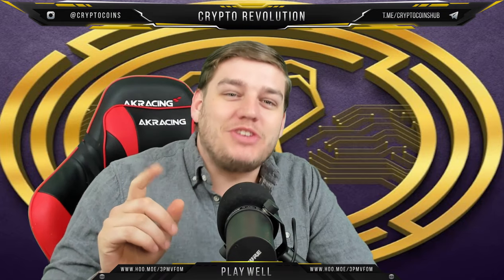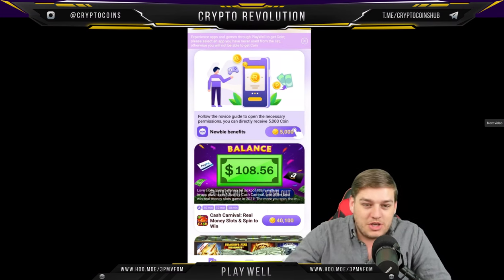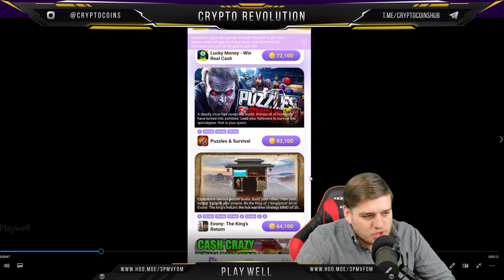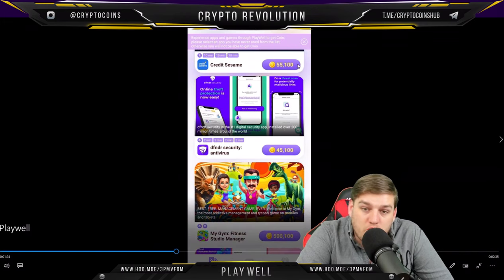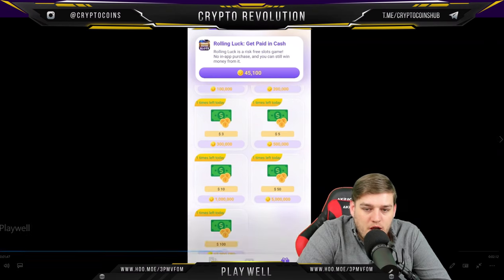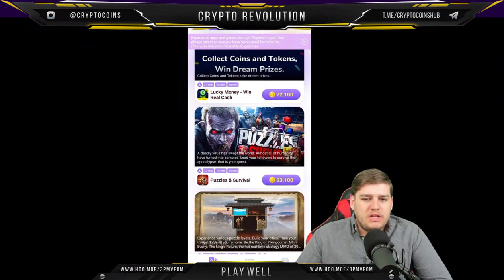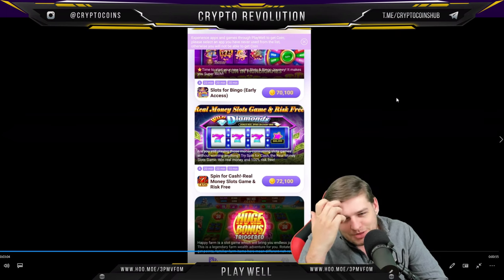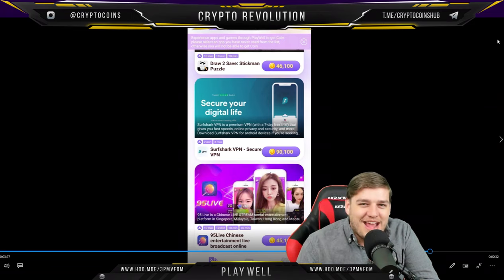PlayWell | The app that lets you earn real money while playing games.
👋🏻Welcome to Crypto Revolution!

We have a dedicated team searching the internet daily and contacting the creators of the clips as much as possible (WE DO NOT OWN OR CREATE ALL OF THESE CLIPS) but the real work is from content creators and we thank them and truly appreciate their work, we try to get permission as much as possible, but for anyone we missed please contact us for removal or telegram: @SocialGainsCrypto email